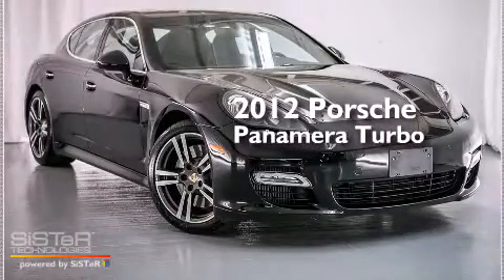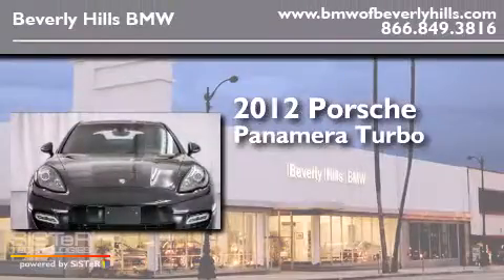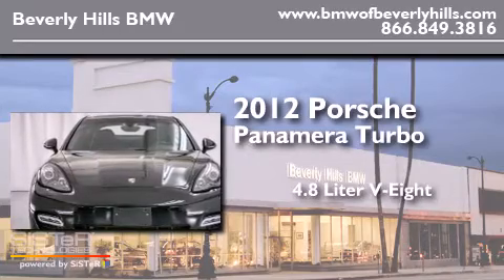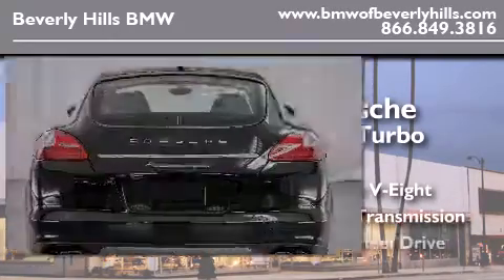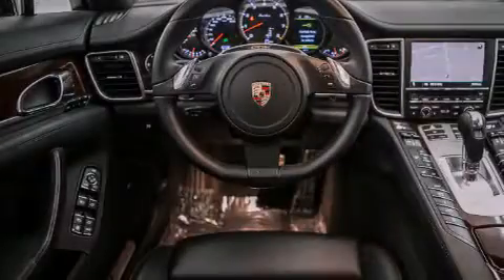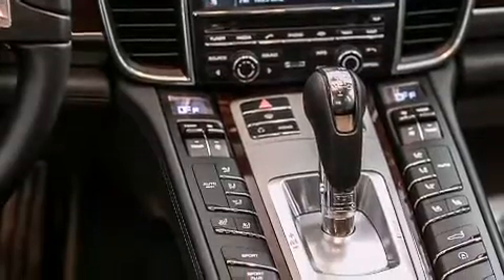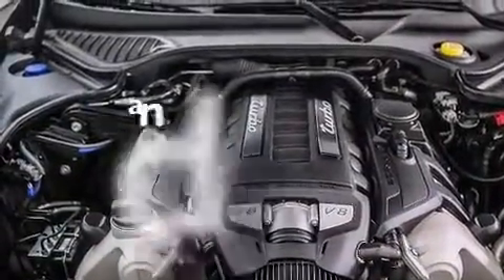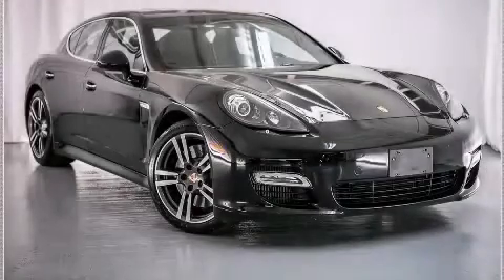2012 Porsche Panamera Beverly Hills CA 90036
Year : 2012
 Make : Porsche
 Model : Panamera
 Engine : 4.8L V-8 cyl
 Trans . : Automatic
 Exterior : Black
 Miles : 15,960
 Interior : Black

 Used 2012 Porsche Panamera Beverly Hills CA